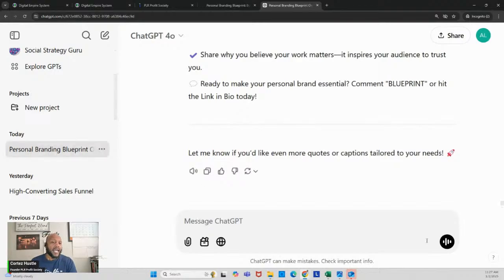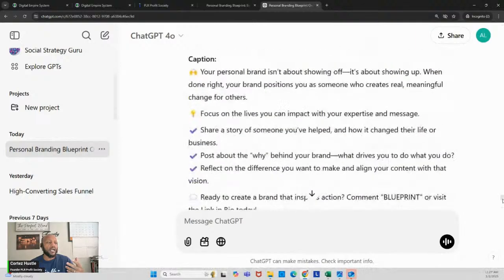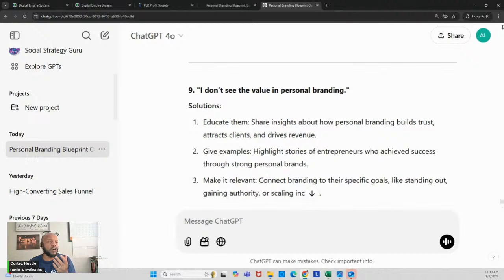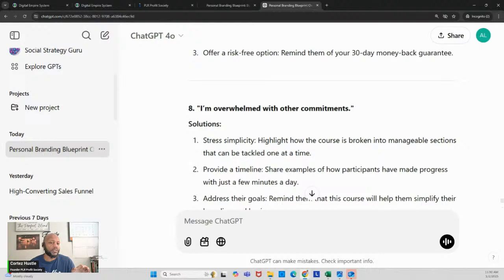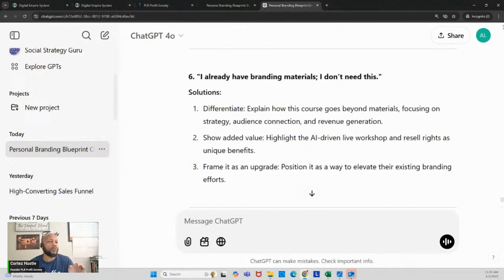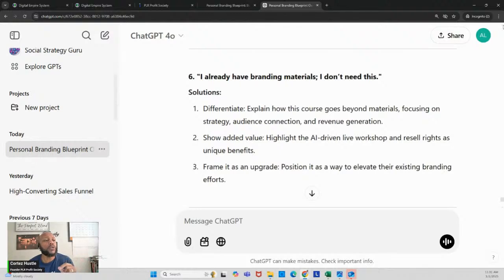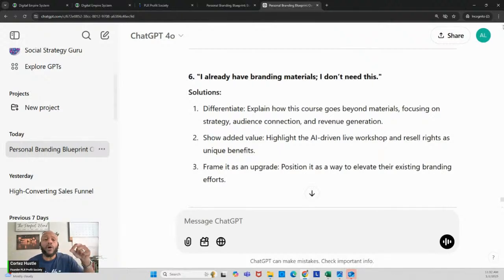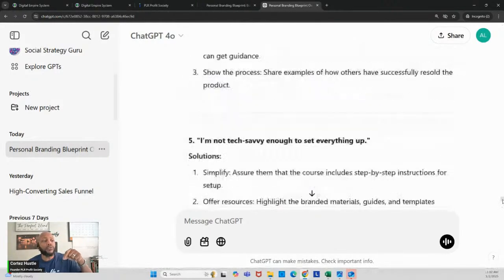How to Create a High-Converting Email Follow-Up Sequence for Selling Digital Products!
📧 Ready to turn your leads into loyal customers? In this video, we’ll teach you the BEST email follow-up practices to supercharge your sales funnel and maximize sales of your digital products. 🚀

In this training, you’ll learn: ✅ The key elements of a high-converting email follow-up sequence.
✅ How to build trust, segment your audience, and personalize emails for maximum impact.
✅ The types of emails you need to include (welcome, value, scarcity, and more).
✅ How to follow up with non-buyers and turn them into paying customers.
✅ The importance of relationship building and selling through email.

💡 Why it matters: Your email sequence is the engine that powers your sales funnel, helping you automate sales and nurture relationships with your audience. Whether you're selling done-for-you digital products or growing your passive income, this training will give you actionable strategies to level up your funnel game.

📌 What you’ll walk away with:

A complete email strategy for selling digital products.
Tips for list segmentation and creating personalized, engaging content.
Proven strategies for re-engaging non-buyers and boosting sales.

🔗 Resources for this video: 👉 Free Email Sequence Template
👉 Join Our Private Community for More Funnel Tips

📅 Weekly uploads – Learn how to automate and grow your income with done-for-you digital products!

Join the PLR Profit Society for FREE and let us help you build a passive income empire selling Done-For-You Digital products.

You'll learn high-value marketing skills to enhance your existing business or start a digital product business and resell the same done-for-you courses that you're learning from.

** FREE RESOURCES **

Want to Start Your Own Software Business or Marketing Agency Using Go Highlevel?

ABOUT US
iHustle Media Group LLC is an education company specializing in online entrepreneurs' Branding, Marketing, and Media training.